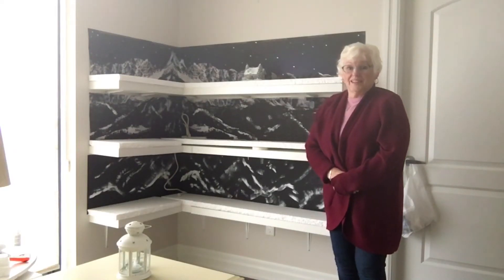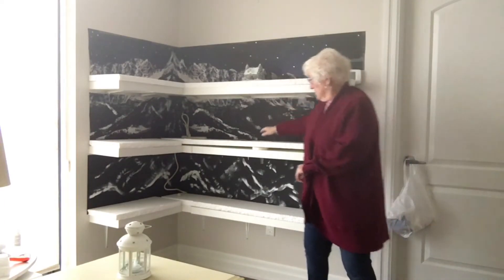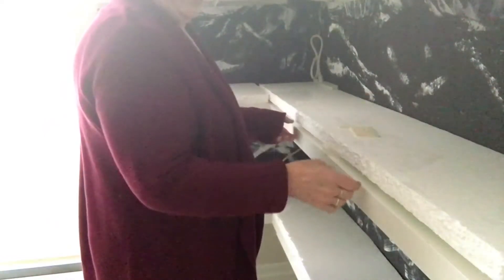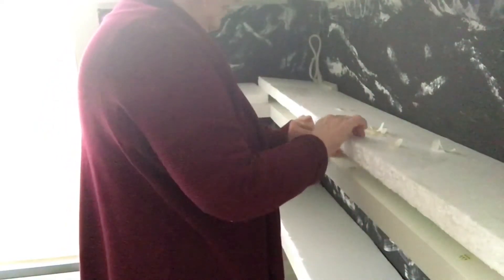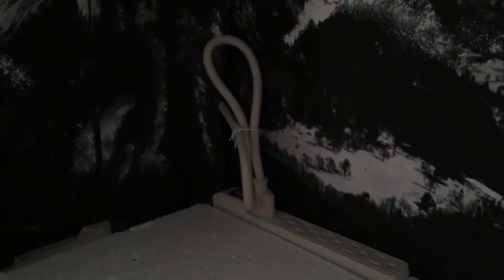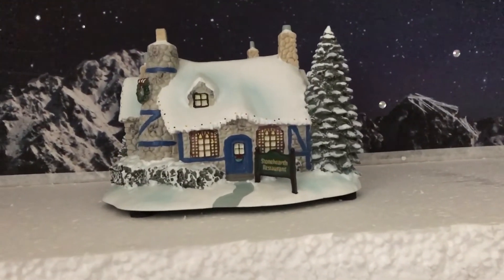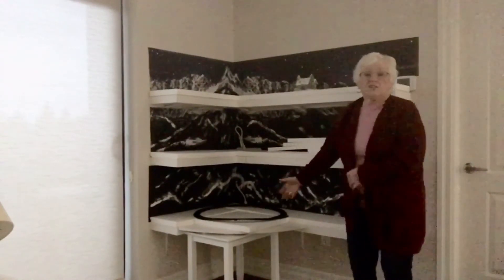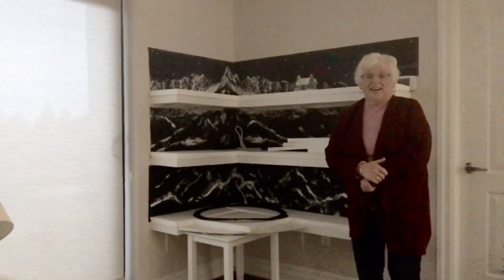Building your Christmas Village - Step Four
Anchoring the styrofoam to the shelves and getting ready for the electrical.